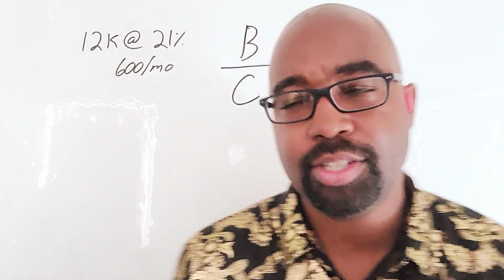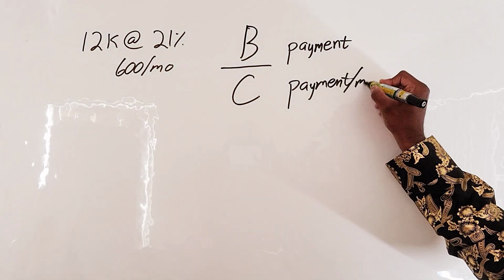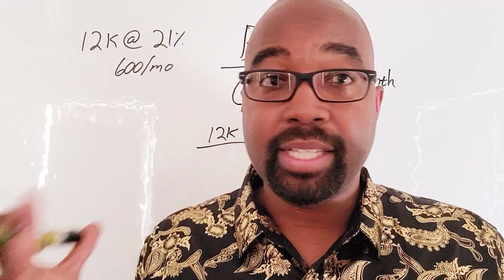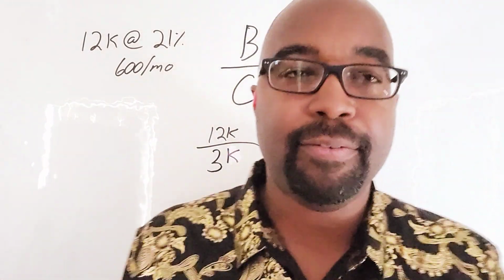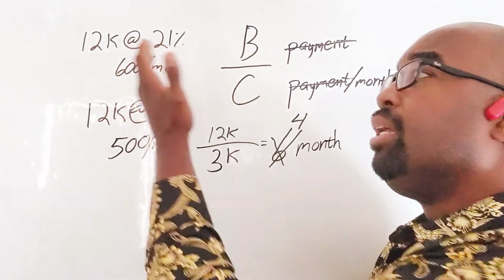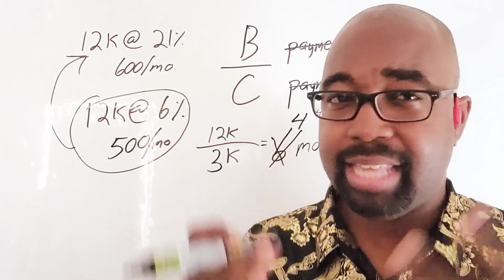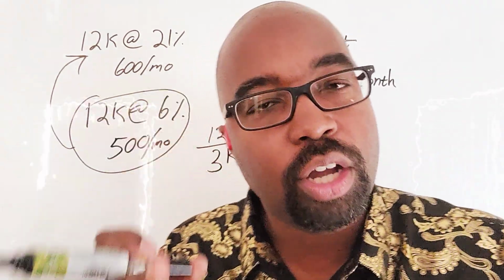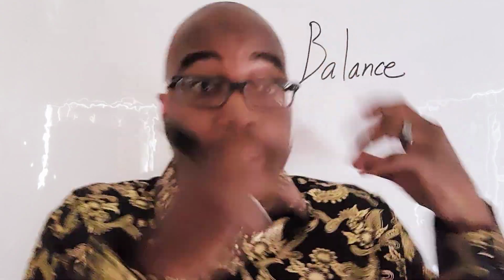Velocity Banking: Measuring The Velocity of Debt Elimination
🚀 Are you ready to turbocharge your financial freedom journey? In this video, we'll uncover Velocity Banking: Measuring The Velocity of Debt Elimination! 💥

🔥 We've analyzed the top-performing videos on our channel, and we know that our audience loves practical tips and tricks to eliminate loans and maximize their financial potential. This video is perfect for those who are age 35-54 and are looking to improve their financial situation. 💪